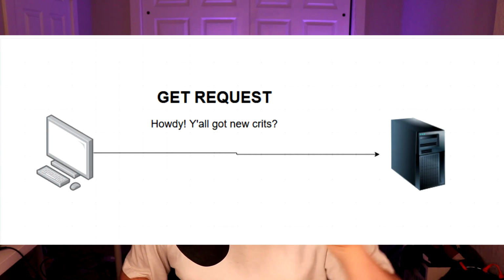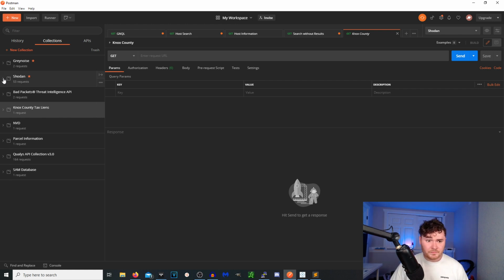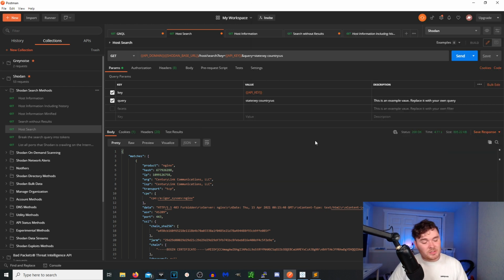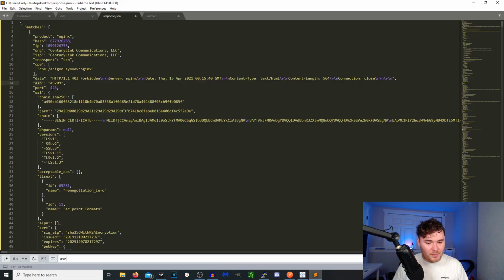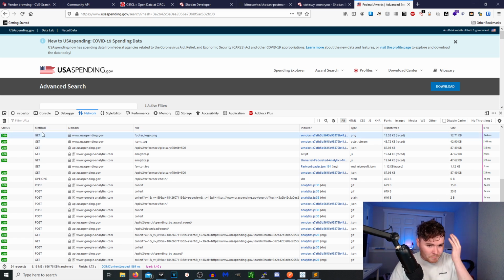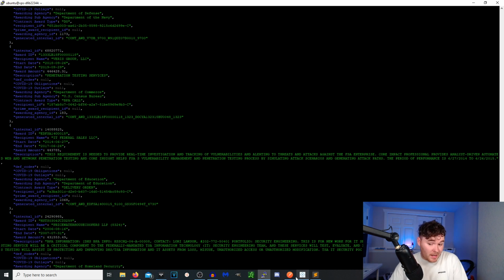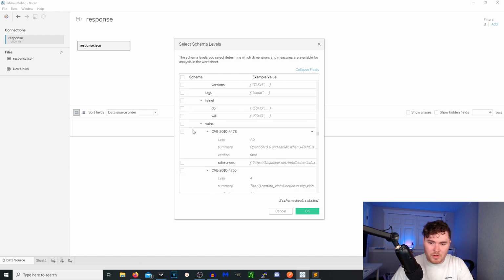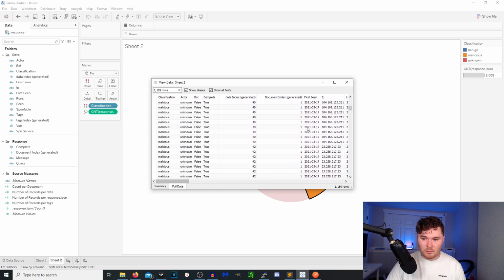[2021] Introduction into APIs and Importing into Tableau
If you are interested in sponsoring my videos, please In this video I talk about APIs, what they are, how to use them (kind of), and importing in Tableau!

Books on APIs and Automation:

Automate the Boring Stuff With Python
Practical Tableau: 100 Tips, Tutorials, and Strategies from a Tableau Zen Master

Designing Web APIs: Building APIs That Developers Love